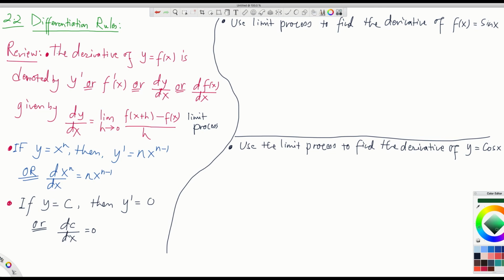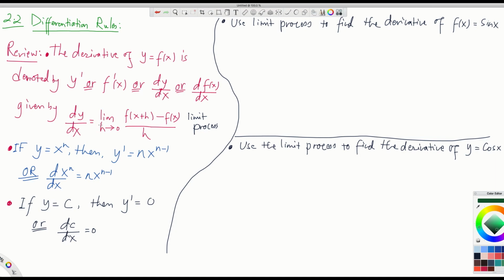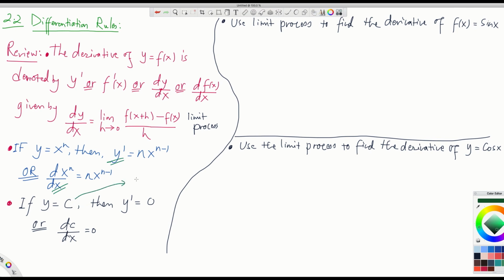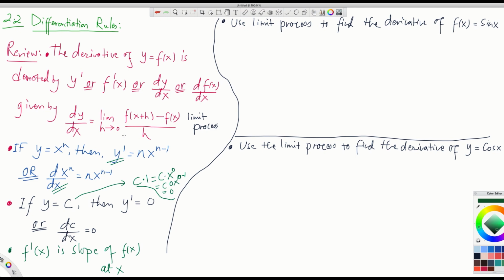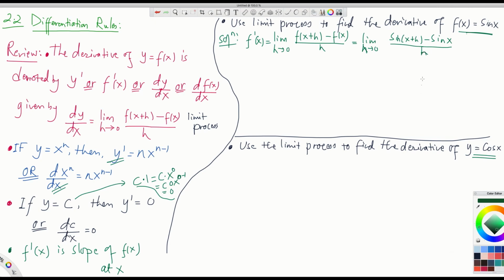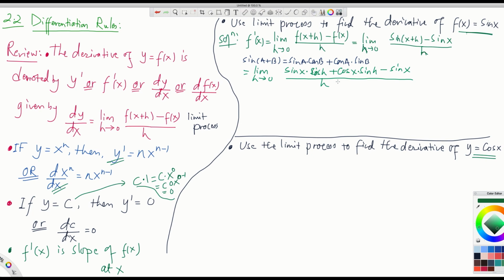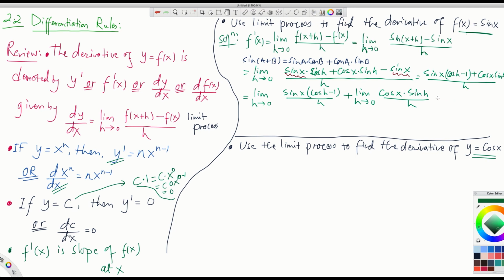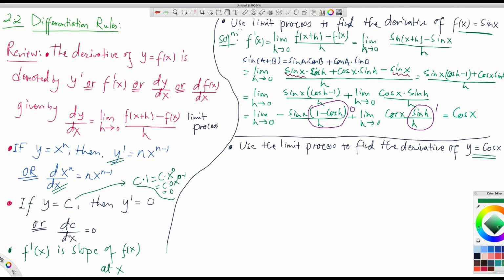V21: Derivative rule 1